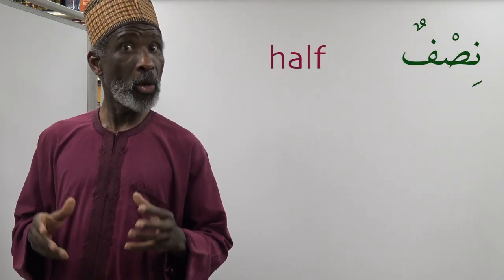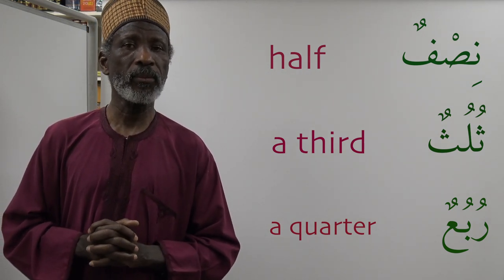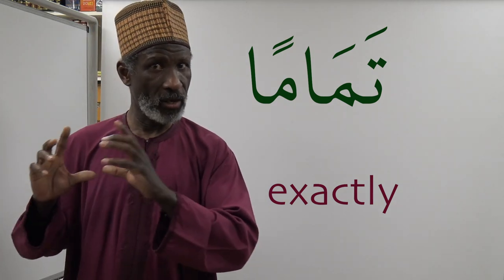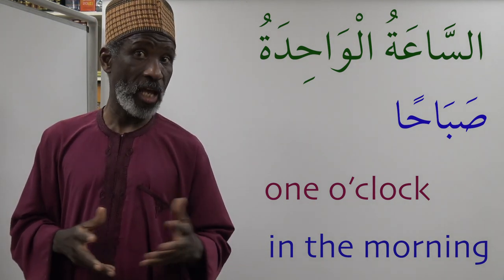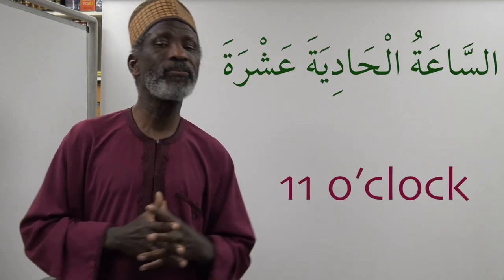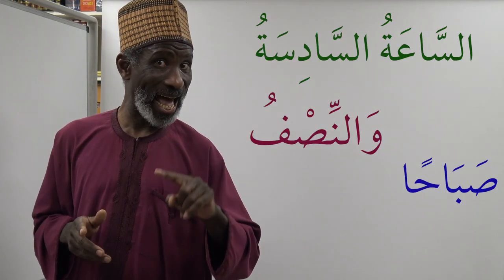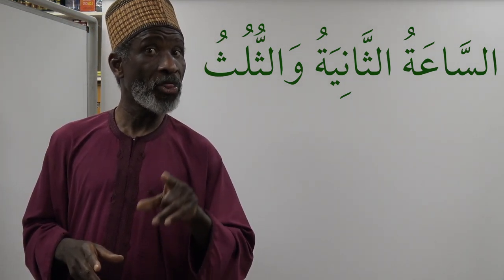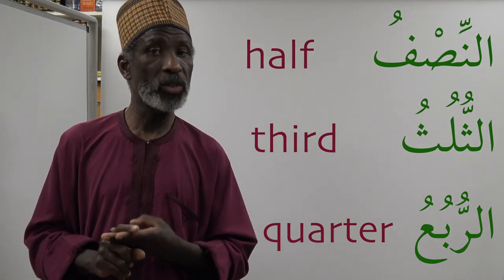Gateway to Arabic Book Four, Lesson 31, Telling the Time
This lesson is all about telling time in Arabic. You'll learn essential and related vocabulary and grammar.